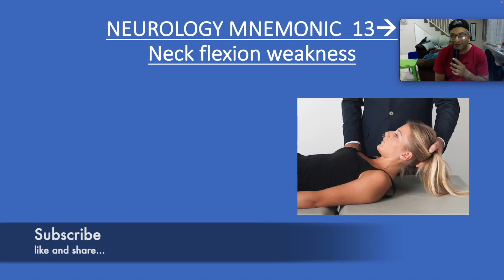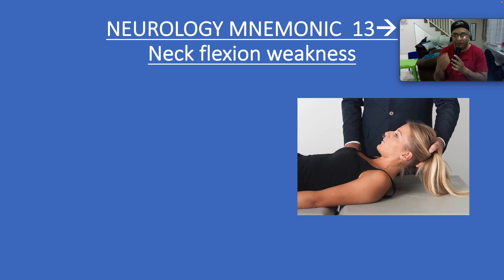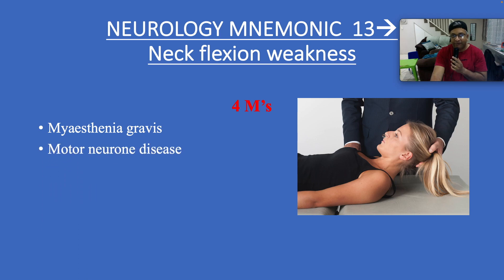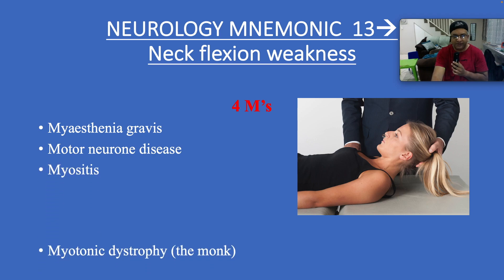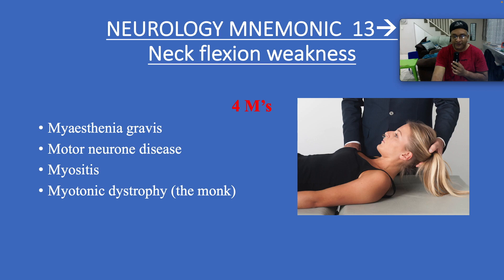Neurology Mnemonic 13 : Neck Flexion Weakness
Hi! Thanks for joining me as we tackle an easy acronym for causes of neck flexion weakness..

Empowering physicians for Jesus!